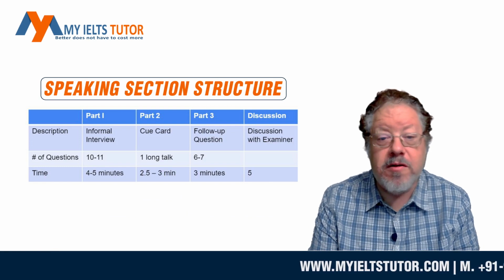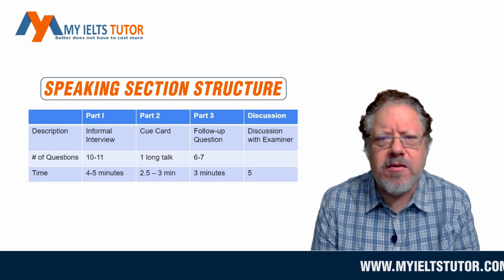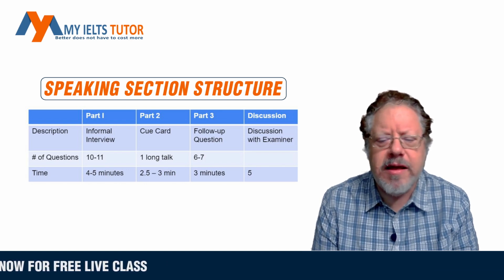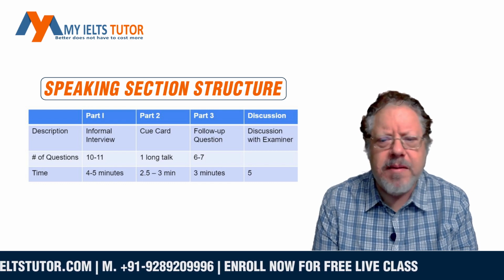Chapter 1 Speaking introduction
What is IELTS Speaking?
IELTS Speaking is a face-to-face, informal discussion with an IELTS examiner, and is the same for both Academic and General Training. The test is split into 3 parts and is meant to check your pronunciation, fluency, grammar, and vocabulary.
In this video, you will learn the necessary language, vocabulary, expressions, and useful tips to maximize your Speaking Section scores.
The lessons include tips for you to also be brave and talkative during your exam with clear and detailed information.